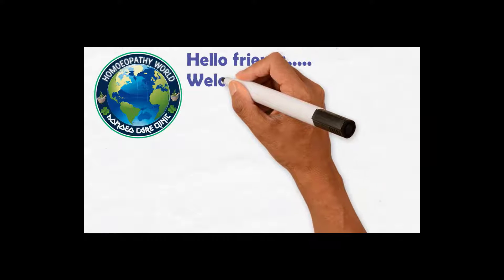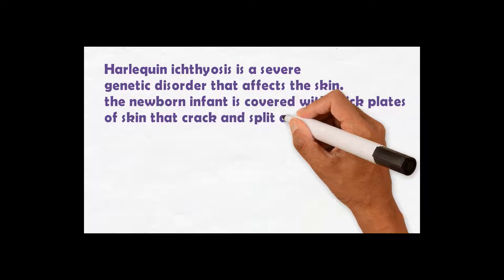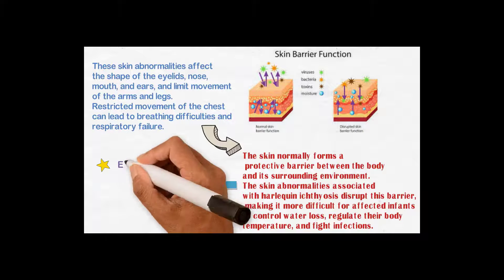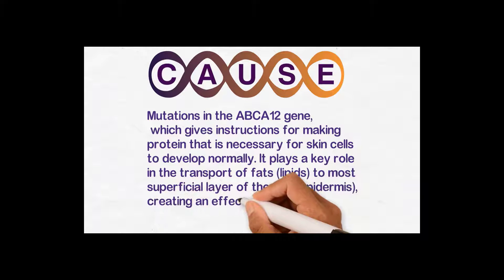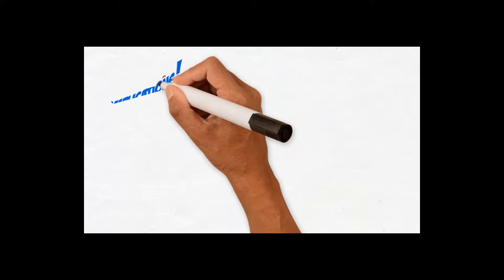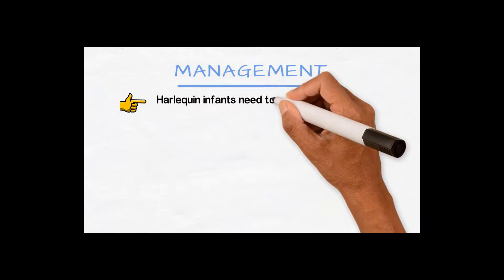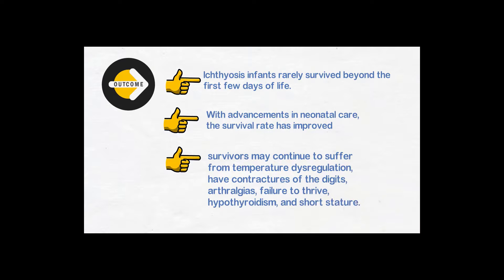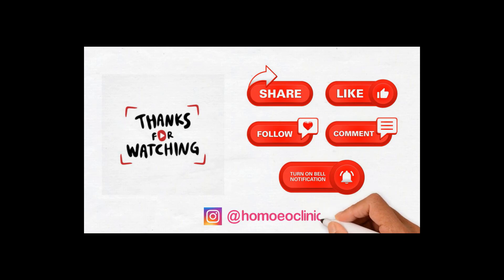HARLEQUIN ICHTHYIOSIS | ICHTHYIOSIS CONGENITA | ICHTHYIOSIS FETALIS | HARLEQUIN BABY SYNDROME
HARLEQUIN ICHTHYIOSIS I ICHTHYIOSIS CONGENITA I ICHTHYIOSIS FETALIS I HARLEQUIN BABY SYNDROME

Harlequin ichthyosis is a severe genetic skin disorder that mainly affects the skin. Infants with this condition are born with very hard, thick skin covering most of their bodies. The skin forms large, diamond-shaped plates that are separated by deep cracks (fissures) Harlequin babies do not survive for more than first few days of life as it is genetic disorder of abca12 gene mutation.however due to advanced technologies there are few harlequin babies who have lived longer upto 21 yrs of life.